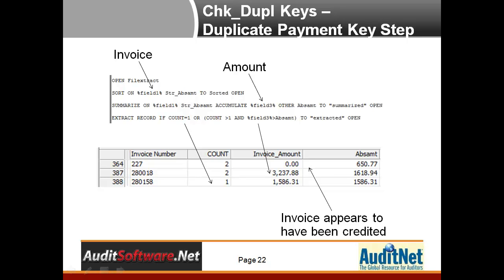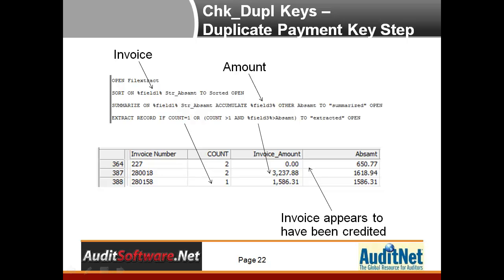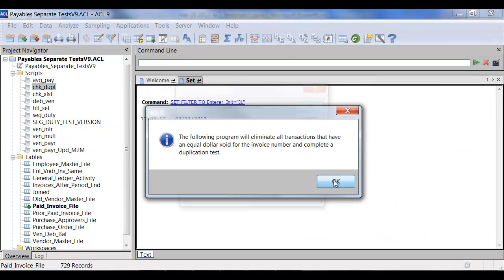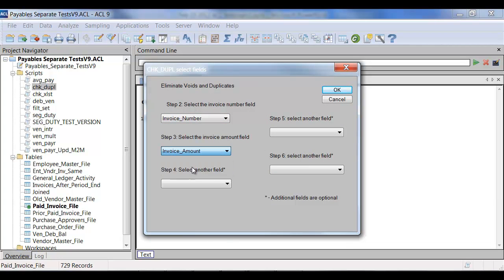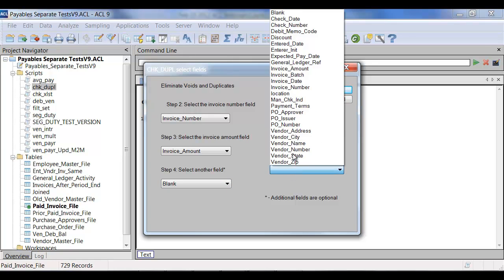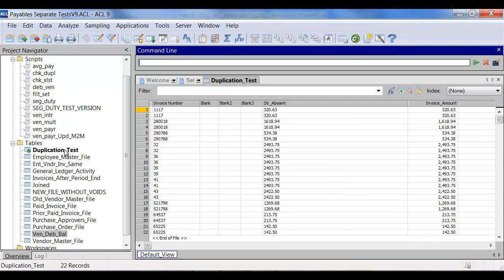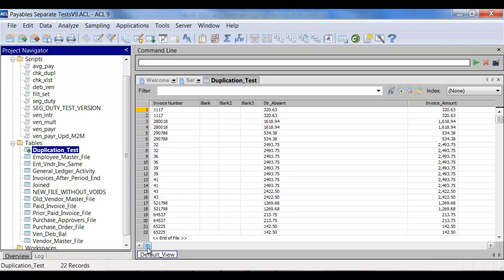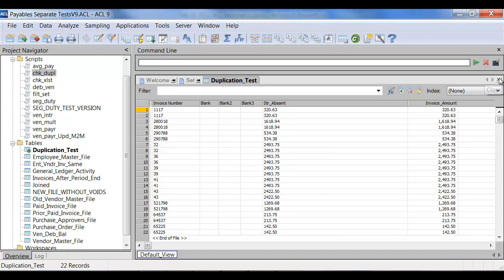Duplicate Payment Test from the Payables Test Set for ACL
This originally aired on AuditSoftwareVIdeos.com on February 15, 2012 and is part of a full two-hour webinar.  While most duplicate payment reviews make use of the Duplicate command, this ACL Software script explanation also explores removing invoices that are netted out by credit invoices, hence removing any potential duplicates.  Please see auditsoftwarevideos.com for the full webinar and more information.